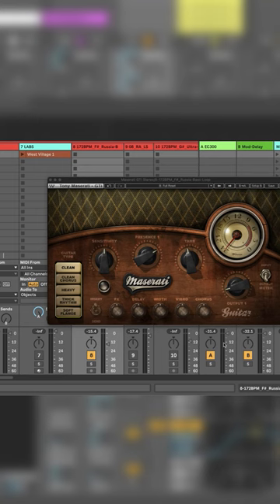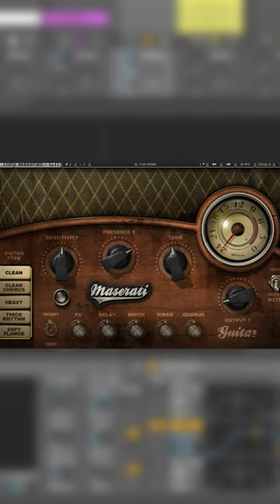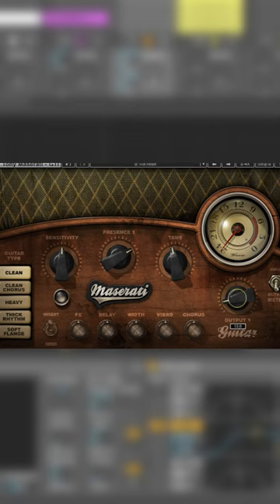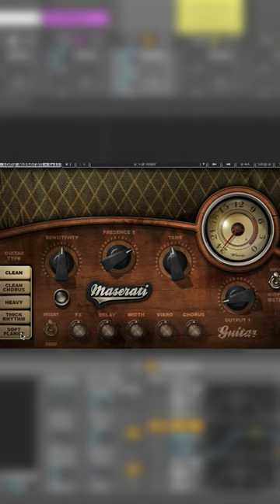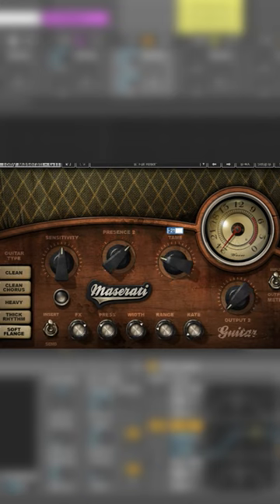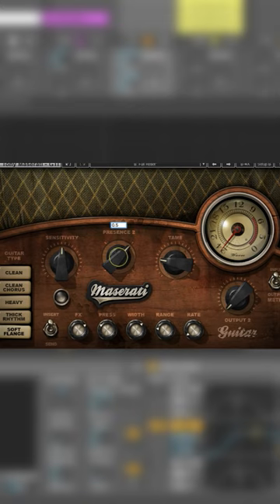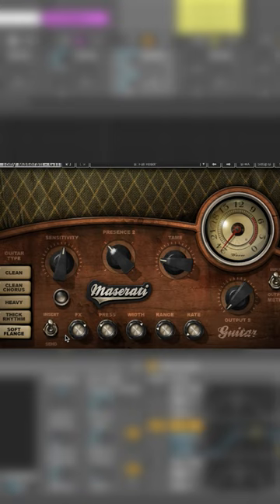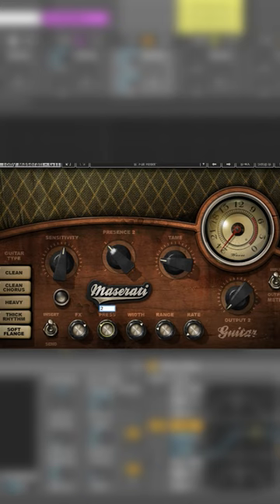How to use Maserati GTi Guitar Plugin by @waves !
Thanks

Gelby.